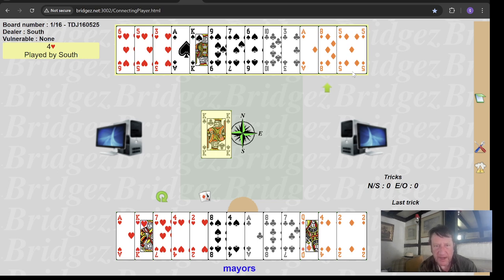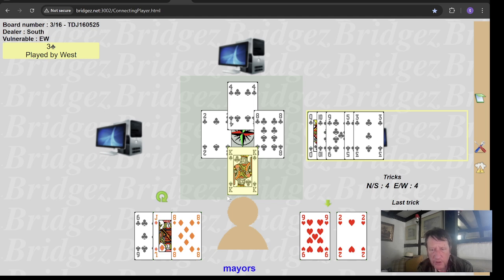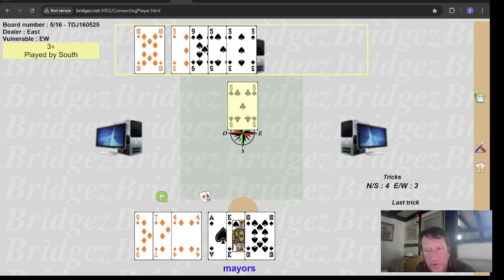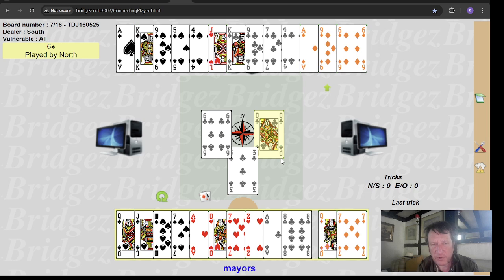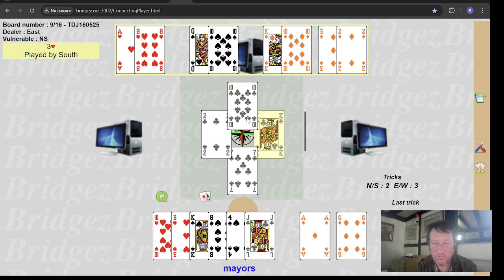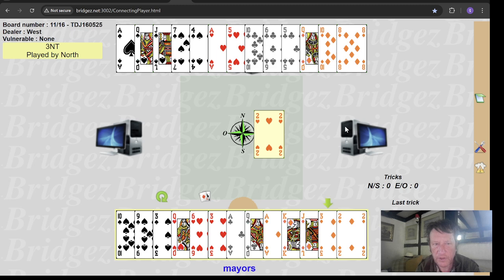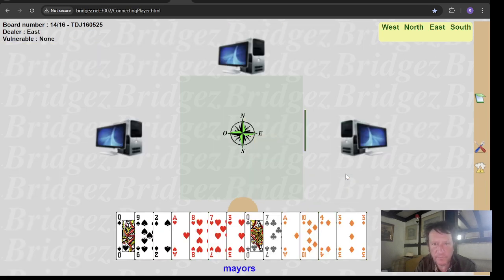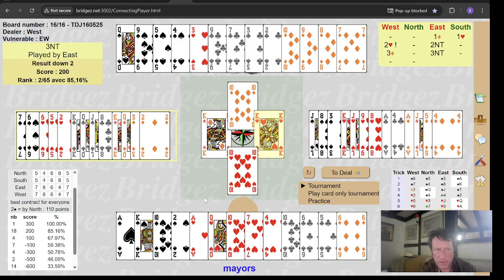Bridgez 16 May 2025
16 Board Matchpoint Bridge tournament